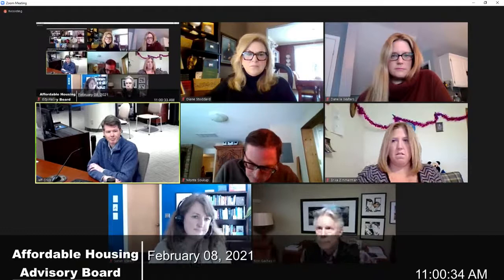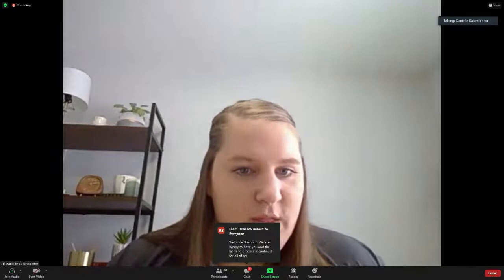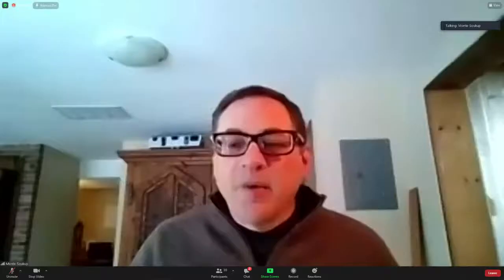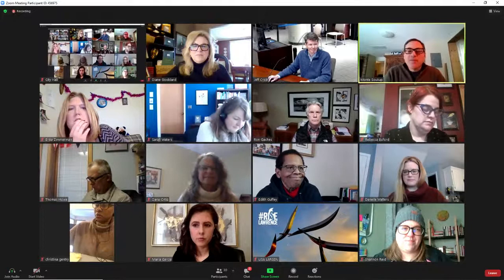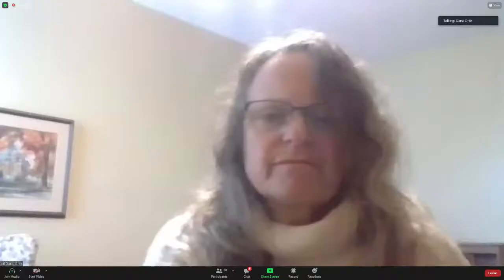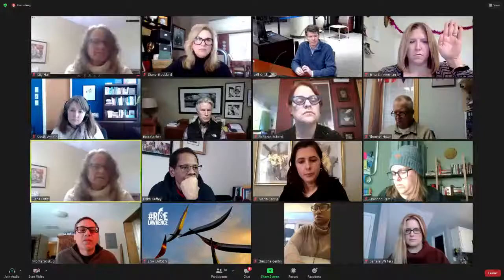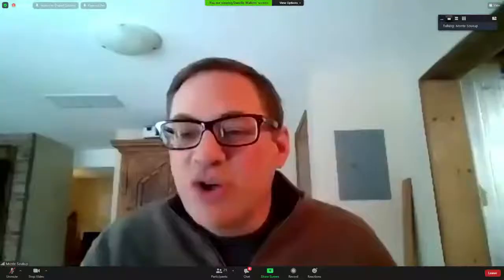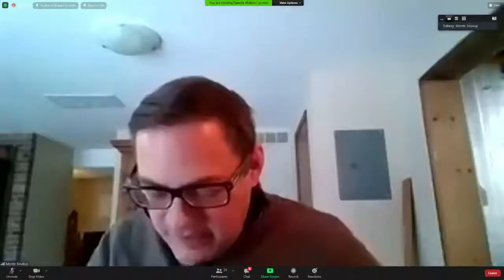02/08/21 Affordable Housing Advisory Board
A.  PUBLIC COMMENT:

 B.  APPROVE MINUTES:

    1.  Consider approval of the meeting minutes of January 11, 2021.

 C.  AGENDA ITEMS:

    1.  Welcome new member Commissioner Shannon Reid.

    2.  Receive Monthly Financial Report (Not compatible with Internet Explorer; Chrome suggested).

    3.  Source of Income Discrimination discussion.

    4.  Receive letter from Tenants to Homeowners, Inc. regarding Libertad Lawrence and consider changes to funding allocation, if appropriate.

    5.  Receive and consider approving the 2020 AHAB annual report.

    6.  Discuss size and makeup of the board.

 D.  OTHER NEW BUSINESS:

    1.  Receive request from the Planning Commission for a joint study session at the April 12, 2021 AHAB meeting.

 E.  CALENDAR:

 F.  ADJOURNMENT